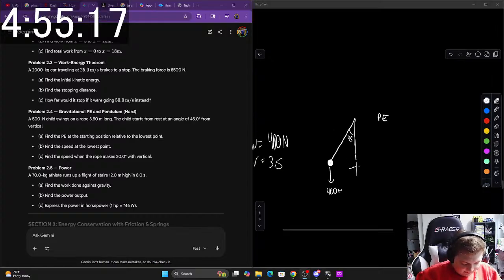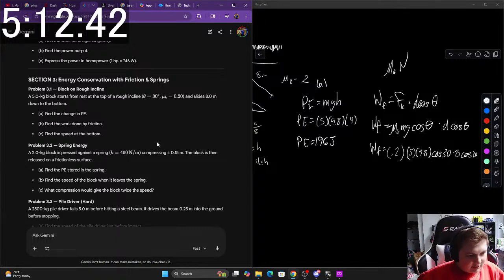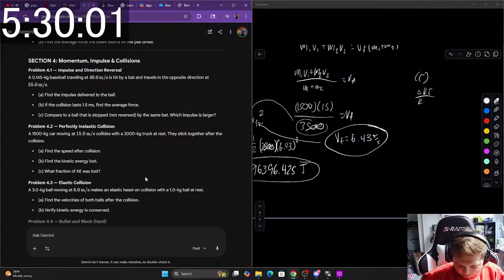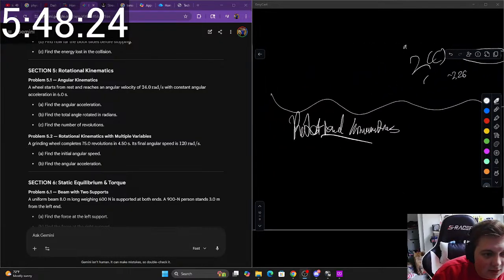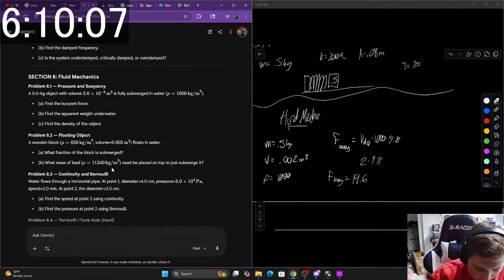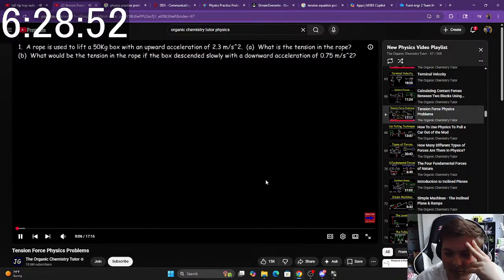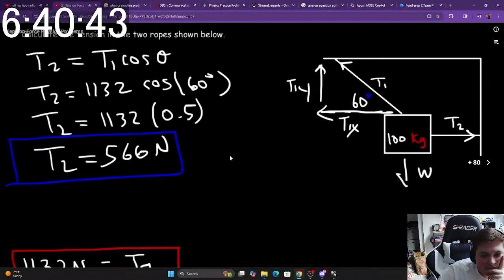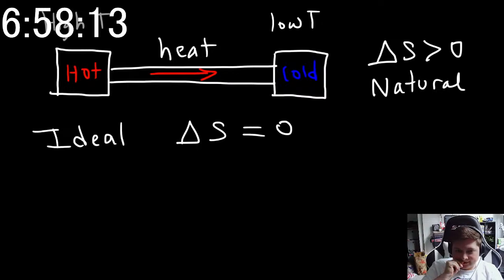10 hr hell whatever it stoped idk why